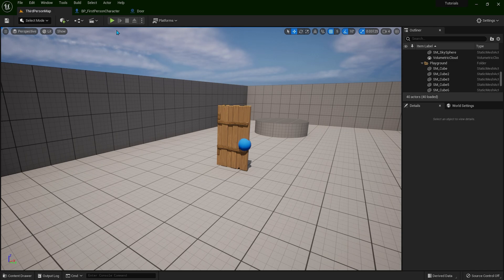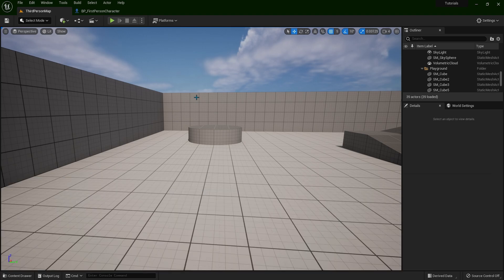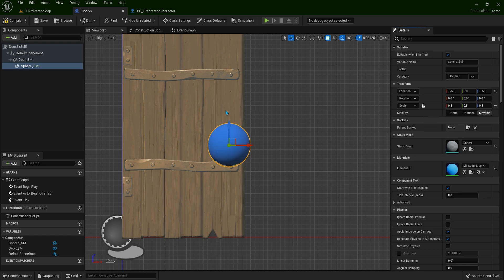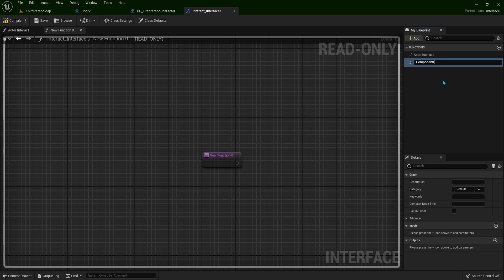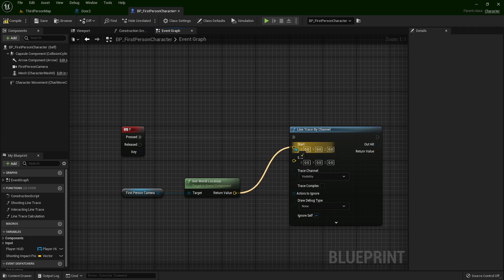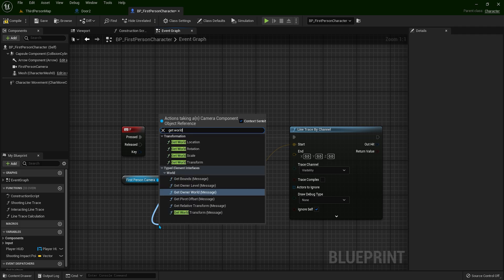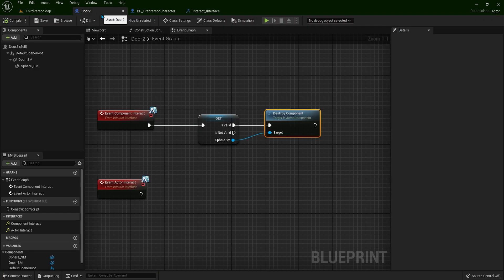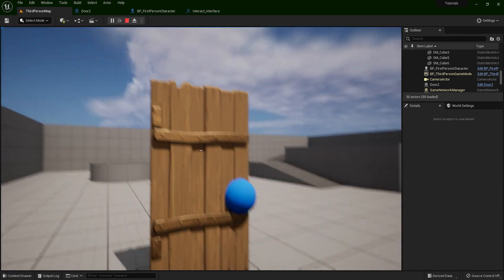How to use Line Trace with Blueprint Interface instead of Casting | UE5 Tutorial